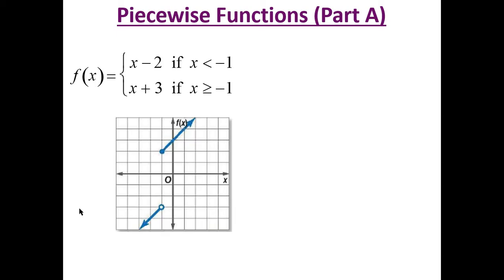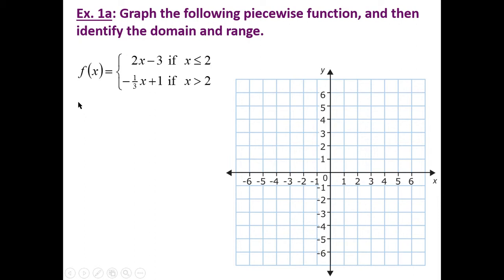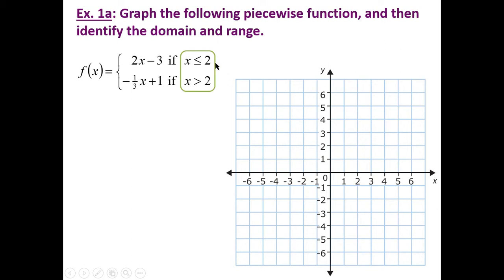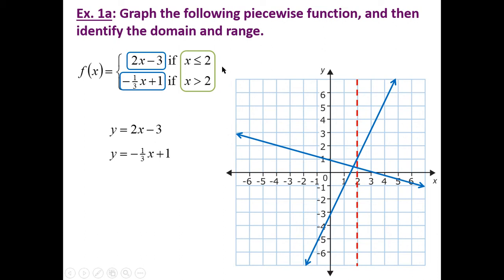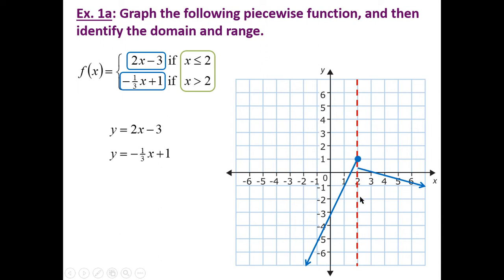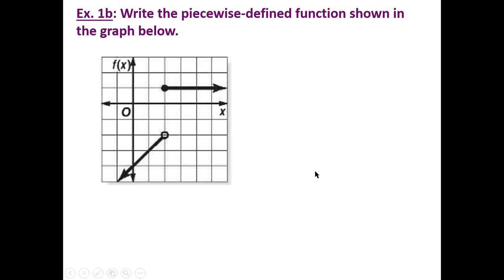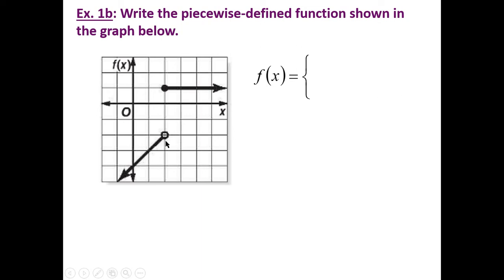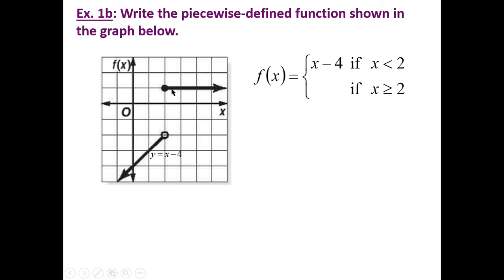Alg2 Piecewise A